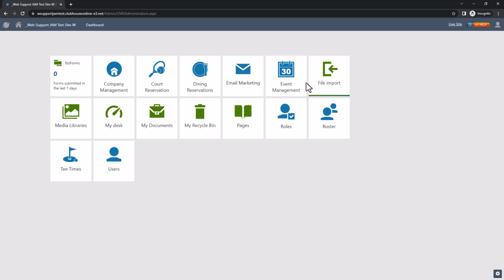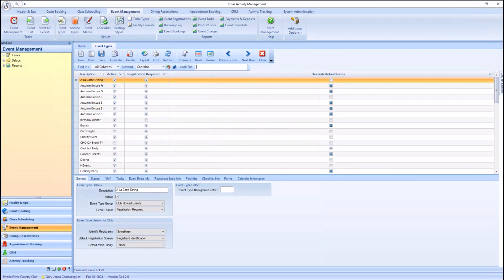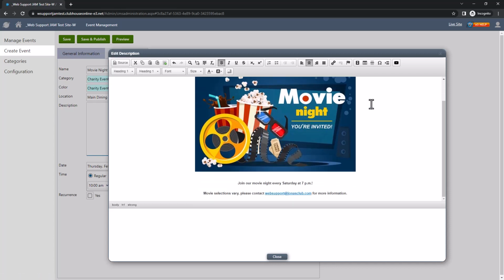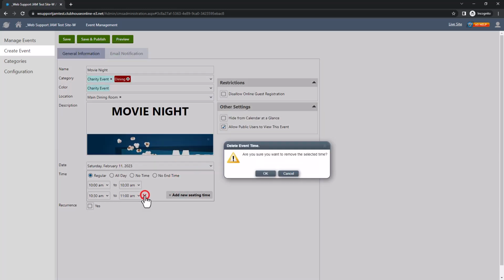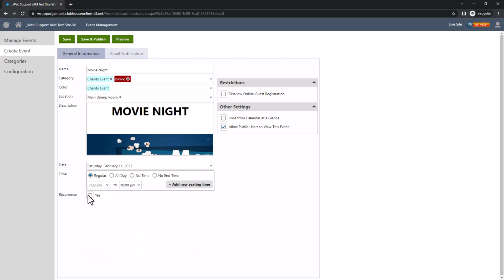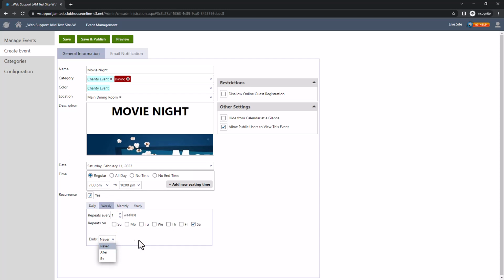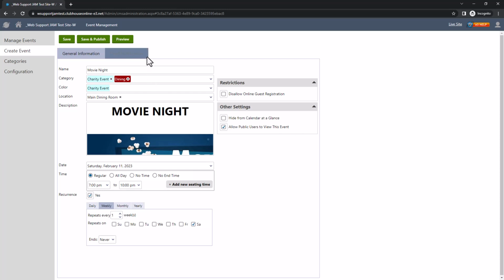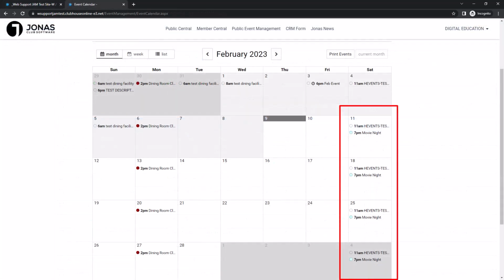Integrated Events - How to Create Web/Information Only Events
This video will walk you through how to create a web/information-only event if you have the Integrated Events module.

Content:
0:00 Introduction
0:32 Nagigate to the Event Management Module
0:42 General Information
0:54 Event Details
1:05 Event Type in JAM/Encore
1:25 Colour & Location
1:28 Event Description
2:18 Date & Time
3:10 Recurrence
3:57 Restrictions
4:10 Hide from Calendar at a Glance
4:23 Allow Public Users to View This Event
4:41 Preview
4:55 Save & Publish